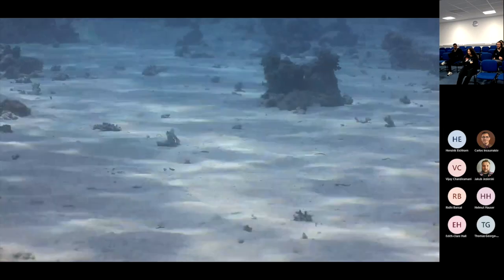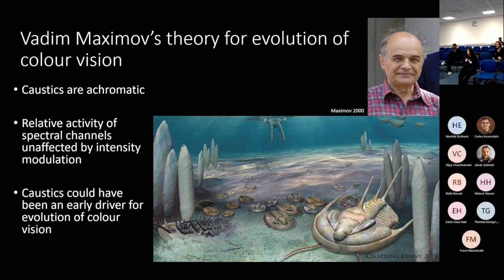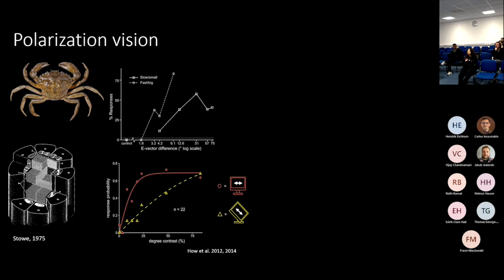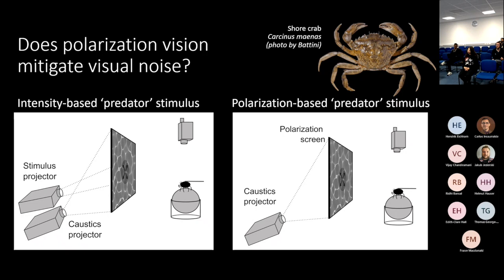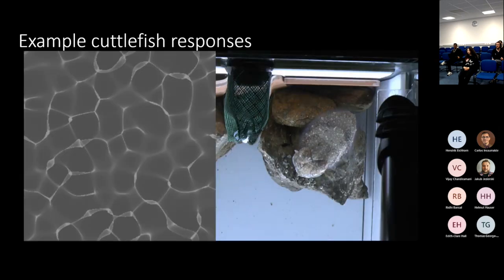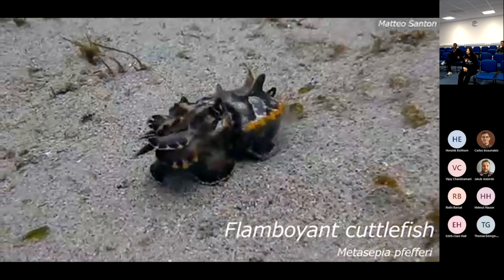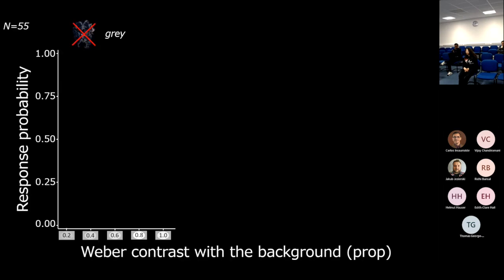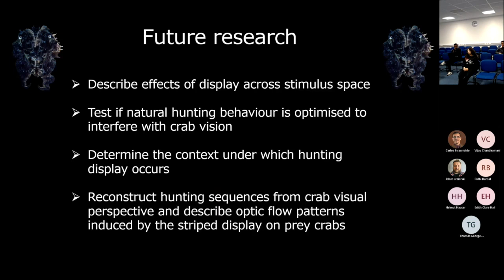MorphoTalk - Martin How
"The visual ecology of cuttlefish"
Dr Martin How is a Senior Research Fellow and member of the University of Bristol Ecology of Vision research group.
In this MorphoTalks, Martin asks us to imagine a world painted not in colour, but in a very different visual modality that is largely invisible to us, humans: the polarization of light. This is how cuttlefish view their surroundings. These animals have sophisticated, high-resolution eyes with no colour vision, but instead have opted for an acute sensitivity to the orientation of light waves, known as the polarization of light. How do these eyes detect the polarization of light? How does the world appear to an animal with a polarization vision? Why have they evolved to use such a different way of seeing than our own? In his talk, Martin will strive to gain an animal’s perspective on the world and demonstrate how his research has uncovered some of the mechanisms and functions of polarization vision in intertidal and marine organisms using anatomical, physiological, behavioural and ecological approaches.